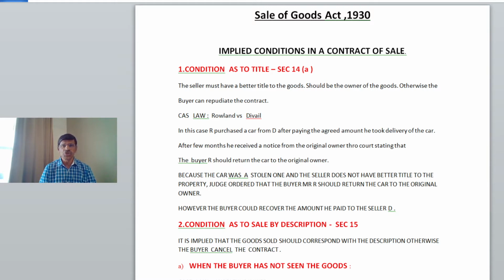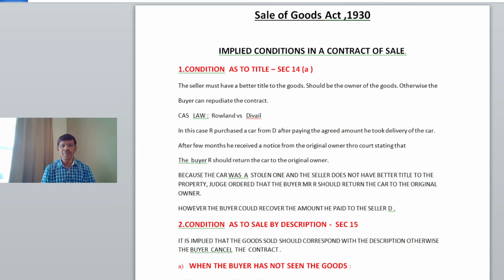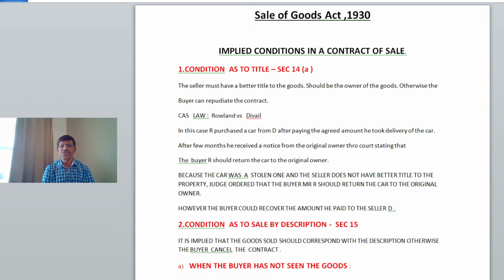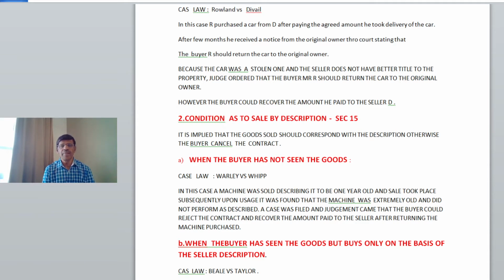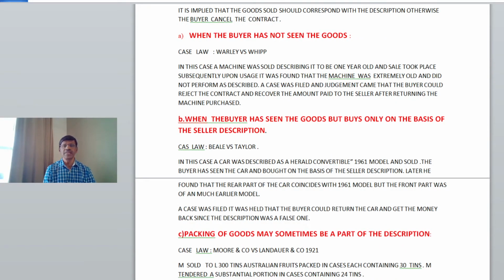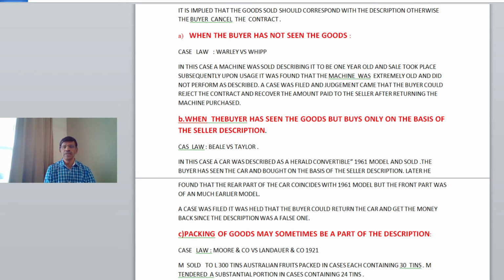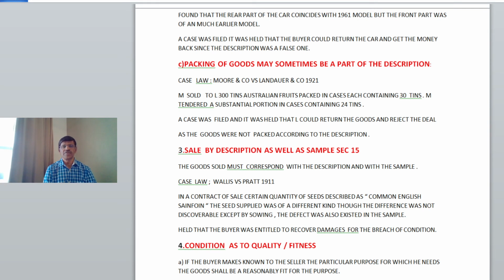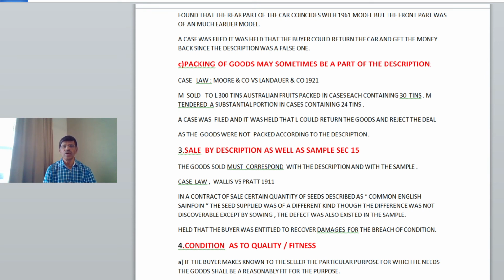IMPLIED CONDITION PART 1 ,SALE OF GOODS ACT 1930. LESSON 2. BY PROF DR N CHANDRASEKARAN.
IMPLIED CONDITIONS WITH CASE LAWS PART 1